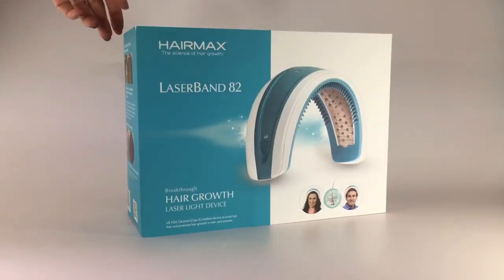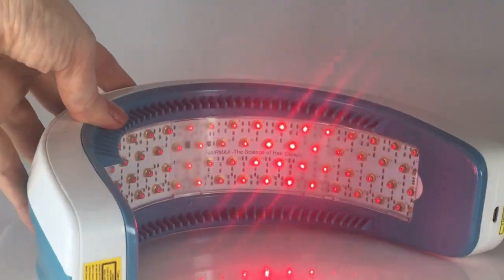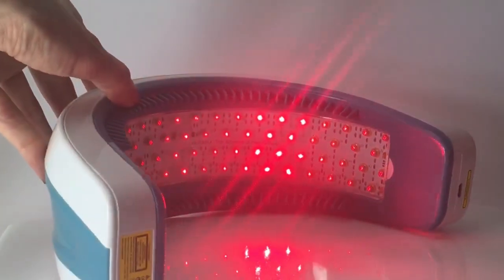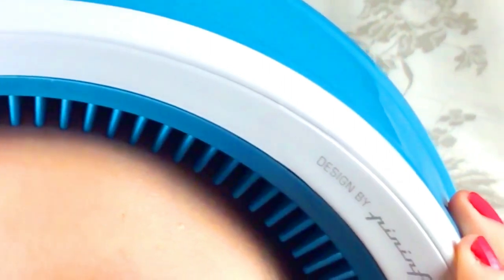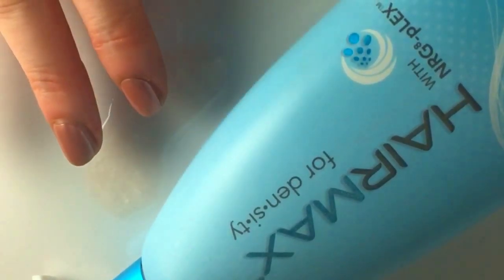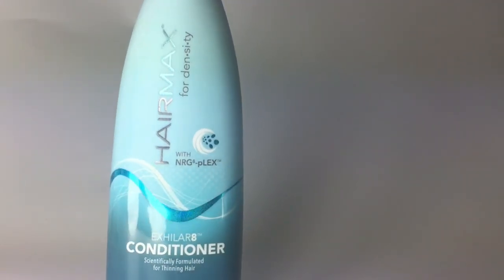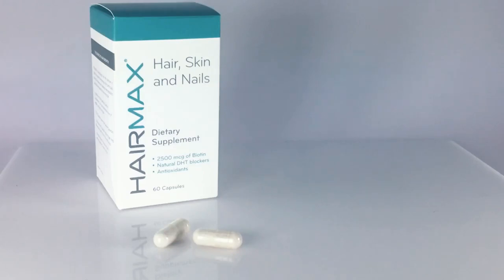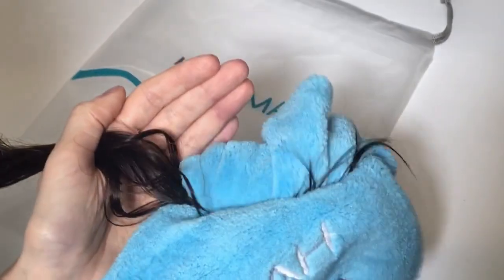Coping with Hair Loss: Hair Restoration Innovations from HairMax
Hair loss can be devastating. Fortunately, there's clinically proven treatments for hair loss.

Hairmax pioneers state-of-the-art at-home laser hair regrowth technology.

Studies show low-level laser light regrows hair. But not all hair growth devices get results. Research indicates only a specific laser light intensity regrows hair. HairMax devices deliver that intensity.

The FDA-cleared HairMax LaserBand82 out-performs other hair growth devices with 82 medical-grade lasers.

Notice the laser density placement for maximum hair growth potential.

The curved band features patented hair-parting teeth for unobstructed laser treatment.

Hairmax is easy to use. Three times a week, I move it over the front, middle and back of the scalp.

My experience?

HairMax Laserband 82 is lightweight and comfortable. Treatment is quick and painless.

Studies show an average increase of 129 new hairs per square inch after six months of HairMax use. It also revitalizes damaged hair.

Seven clinical studies and six peer-reviewed medical journals call HairMax a safe and effective treatment for men and women with mild to moderate hair loss.

The HairMax Density Hair Care System treats the scalp and thickens thinning hair.

A liposome delivery system helps a proprietary blend penetrate hair follicles. Research-backed ingredients encourage hair growth. Adenosine ATP energizes cells and extends the hair growth phase. Saw Palmetto blocks DHT. Procapil fights follicle aging and increases hair tissue repair. Caffeine stimulates blood flow. Amla nourishes, promotes growth and de-ages hair.

Stimul8 Shampoo and Exhilar8 Conditioner hydrate the hair and scalp. Clearing dandruff and DHT creates a healthy scalp for hair growth. Stimul8 Shampoo promotes scalp microcirculation. There's no medicinal scent or residue. Exhilar8 conditioner hydrates my hair and protects against excess breakage.

Acceler8 Hair Booster is a leave-in serum with light-activated ingredients. I apply it to my scalp before HairMax device use.

RSN8 Pro Scalp Treatment treats biological scalp aging. Hair thins with age. Scalp skin requires extra hydration just like mature facial skin. It's not greasy and my scalp feels healthy.

Using the density system leaves my hair looking healthy and strong.

Vitamin deficiencies can cause hair loss. HAIRMAX Dietary Supplements contain Biotin to help my hair reach the full growth cycle and build keratin. Niacin and other nutrients support a healthy scalp. Saw Palmetto reduces DHT production. I take two a day for optimal growth.

Hair breakage is common with hair loss. Terrycloth bath towels are too harsh for wet hair, they fray the hair cuticle and cause breakage. The HairMax Quick Dry Hair Towel is an absorbent microfiber that's gentle to hair. It's lightweight and generously sized at 19” x 52”. It dries curls without frizz by cradling my hair while wicking moisture.

Find links to these Hairmax innovations below.

QUESTIONS? COMMENTS? Have any questions about Hair Restoration Innovations from HairMax? The Style Chicks are here to answer them.

Like you, the team here at Style Chicks needs time to evaluate and form an opinion of the products we talk about. With the Hair Restoration Innovations from HairMax, we received compensation for our time and effort to form an opinion of this product. We produced this video because we think the products are noteworthy and want to share it with you!